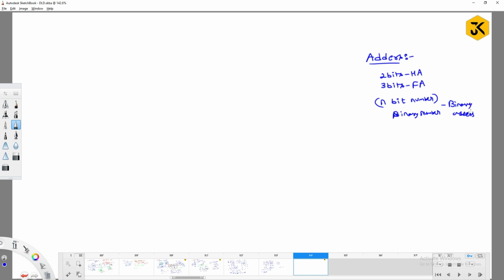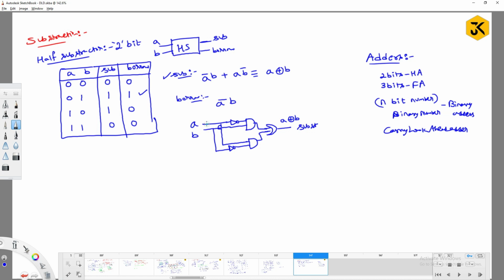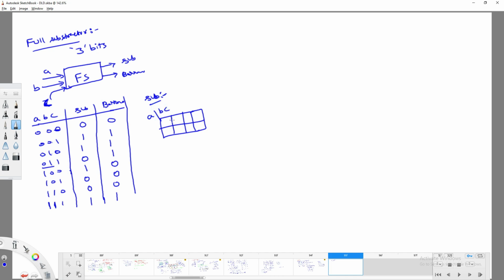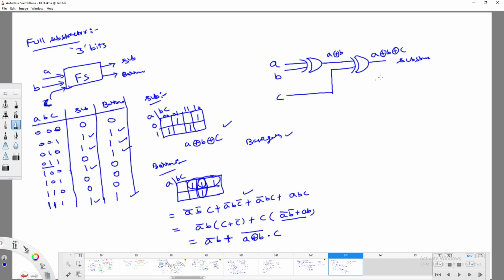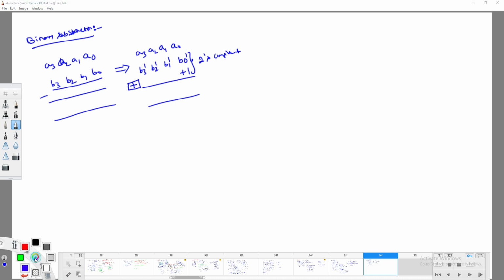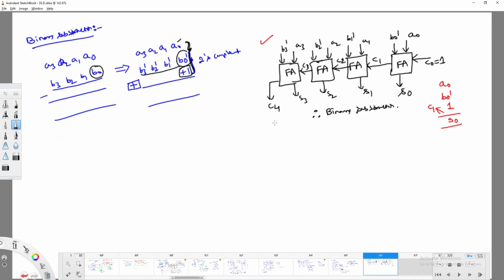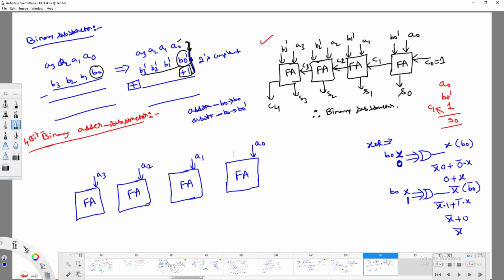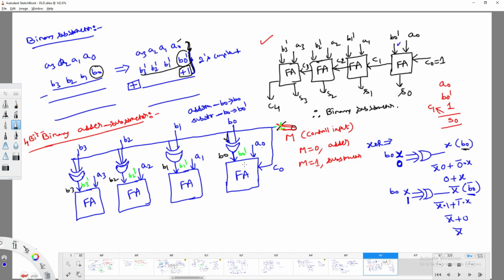76 || DLD || Exploring Subtractors: Half, Full, Binary, and N-bit Binary Adder and Subtractor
Join us as we delve into the world of subtractors in digital electronics, covering various types including half subtractors, full subtractors, binary subtractors, and N-bit binary adder/subtractors. Subtractors are essential components used for performing subtraction operations in digital circuits. In this video, we explore their operational principles, circuit diagrams, and practical applications.

What You'll Learn:

Detailed explanation of half subtractors and their operational characteristics.
Insights into full subtractors, expanding on their capabilities compared to half subtractors.
Exploration of binary subtractors and how they handle subtraction of binary numbers.
Introduction to N-bit binary adder/subtractors, providing versatility in arithmetic operations.
Practical examples showcasing the application of subtractors in digital systems and computing.
Whether you're a student studying digital electronics or an enthusiast exploring circuit design, this tutorial will deepen your understanding of subtractors and their role in digital arithmetic.